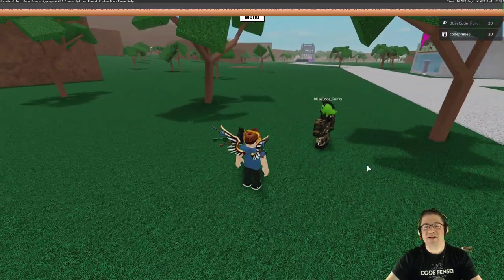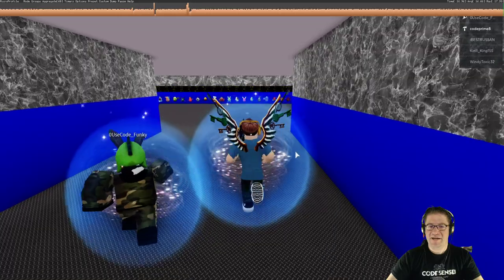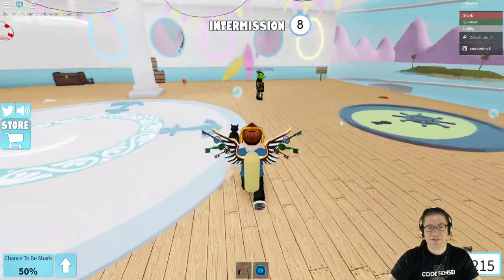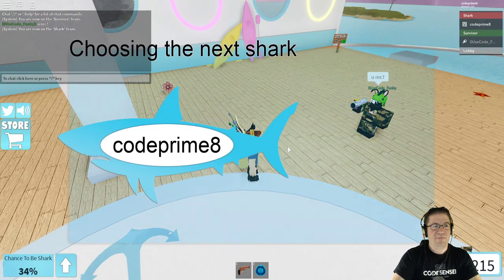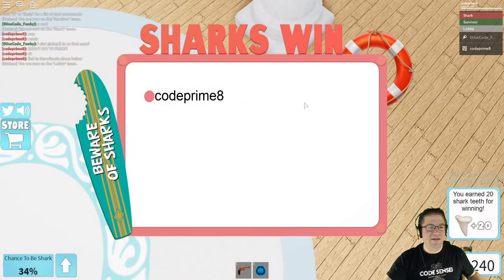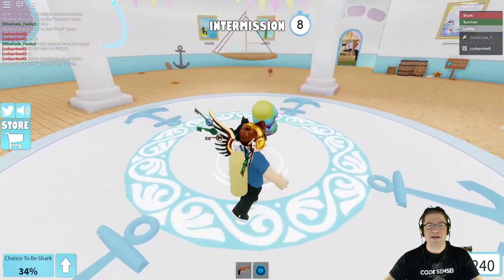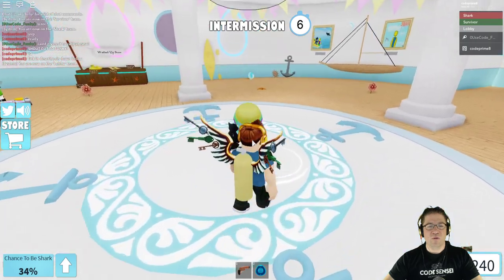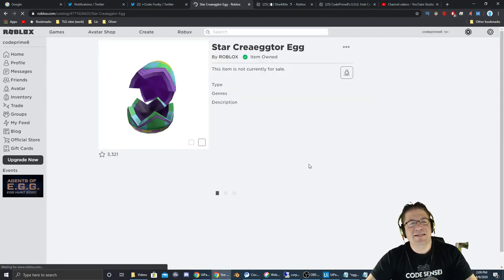Roblox - Easter Egg Hunt 2020 - Star Creaeggtor Egg - FunkySquadHD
Quick tutorial on how to get the Star egg. Huge shout out to Funky for dropping everything and rushing to my aid. :) He dropped me the egg like a boss. woot woot! Love you all.